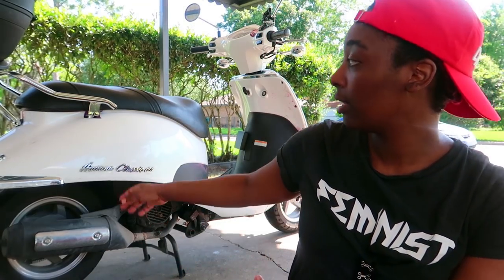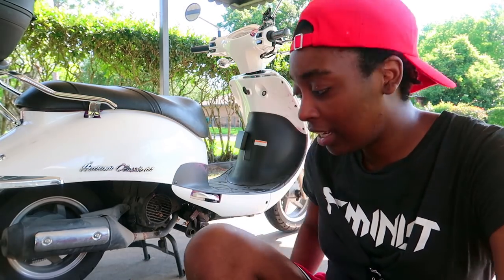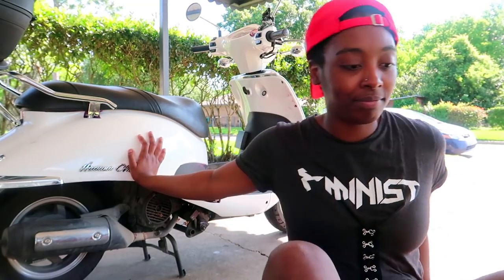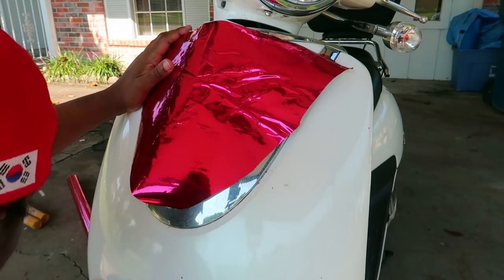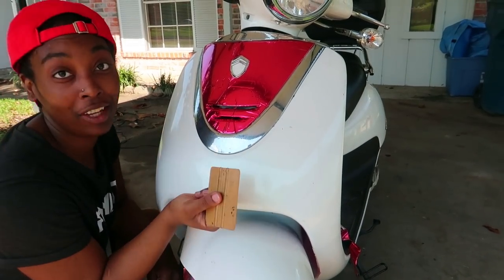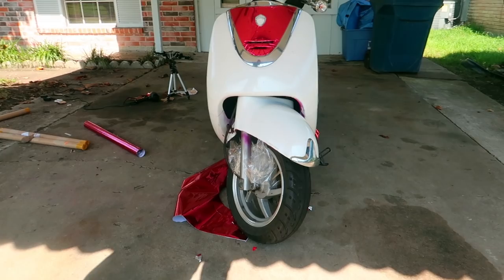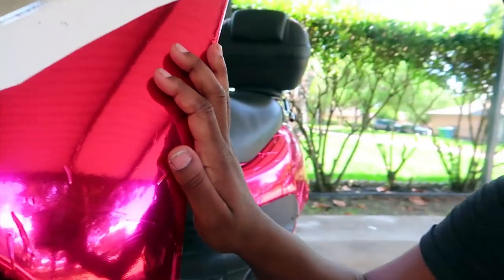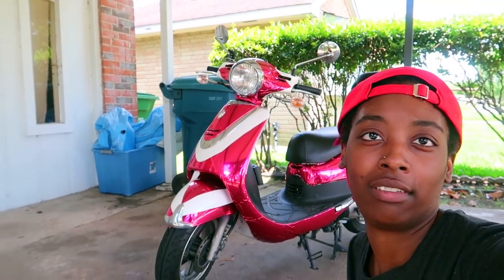Vinyl Wrapping Scooter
Vinyl Wrapping a Scooter (Full Body)

For those of you who don't know a vinyl wrap is, it is a large sticker-like decal that is applied directly over the original paint of the vehicle. Applying the wrap allows you to change the vehicle's appearance in a very short period of time and in turn allows you to remove the wrap and return the ride back to its original look.

[SCOOTER ESSENTIALS]
All Your Scooter Needs

Get the latest Ramen On Wheels Gear!

VINYL WRAPS:
- Gloss Metallic Vinyl Wraps
- Satin Chrome Vinyl Wraps
- Carbon Fiber 3D Gloss Vinyl Wraps
- Carbon Fiber 3D Matte Vinyl Wraps
- Carbon Fiber 4D Gloss Vinyl Wraps
- Carbon Fiber 5D Gloss Vinyl Wraps
- Carbon Fiber 7D Gloss Vinyl Wraps

WRAP TOOLS:
- Squeegee Tool Kit
- Heat Gun

POPULAR WRAP COLORS:
- Matte Metallic Purple to Blue

- Matte Black Wrap
- Gloss Black Wrap
- Carbon Black Wrap

- Matte Red Wrap
- Carbon Red Wrap
- Aluminum Red Wrap

You can get wraps in many different styles and texture such as Satin, Chrome, Metallic, Carbon Fiber, Matte, Glossy or even Printed Designs. Vinyl wrapping anything can cost a pretty penny. Wraps are priced by the length (usually inches or feet) Therefore, measurements is key. There is no need to over buy, however it is better to have to much than not enough.

*I am not a professional, but there are certain step you can take that will help apply wraps easier.

Step 1: Before you begin buy your vinyl plan out the project.
Step 2: Prep your scooter Before Vehicle Wrapping by cleaning off all dirt, dust, and debris.
Step 3: Once everything is removed, and the surface appears clean, you will want to measure out your first piece of vinyl.
Step 4: Apple adhesive with pressure, start in the middle and work your way to the outside edges.
Step 5: Cut Away the Extra Vinyl Wrap with a knife. But be careful not to cut the paint underneath.
Step 6: After you make all the cuts, you need to tuck all your edges.
Step 7: Heat the Vinyl Wrap and Set it In Place, using a heat gun (hair dry alternative).

If you wish to have your very own Ramen On Wheels Sticker as seen on my scooter. If you post the sticker on you social medias be such to tag me (Twitter @TheROWmobile) (Instagram @ramenonhweels). I would love to see where you guys stick them.